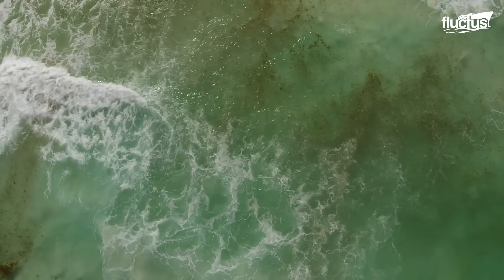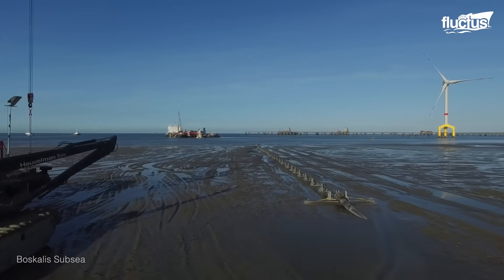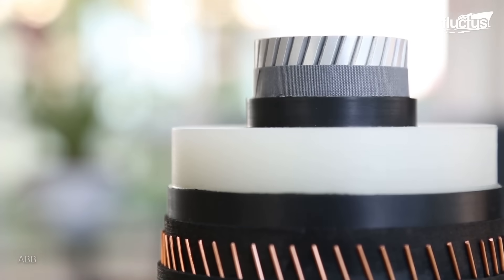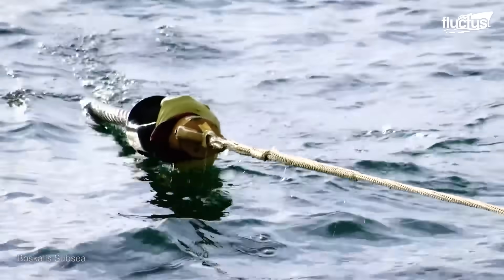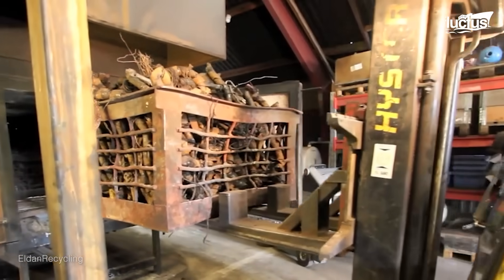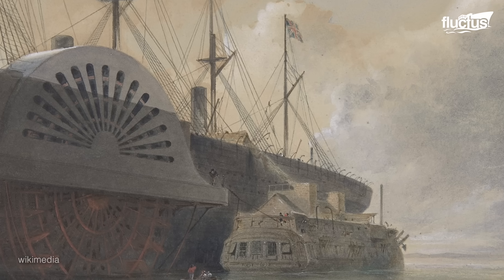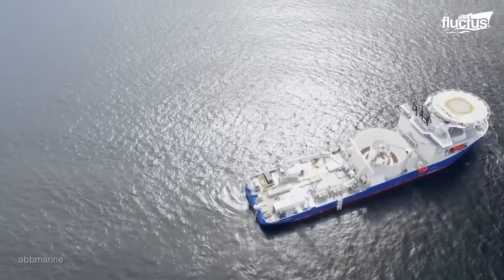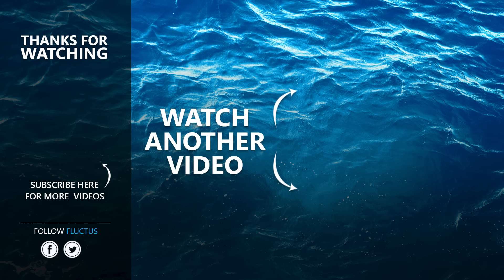There is a Reason Why Underwater Power Cables are So Expensive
Welcome back to the Fluctus Channel for a feature on the laborious installation process of submarine power cables, and what makes these powerful cables so expensive to build and install.